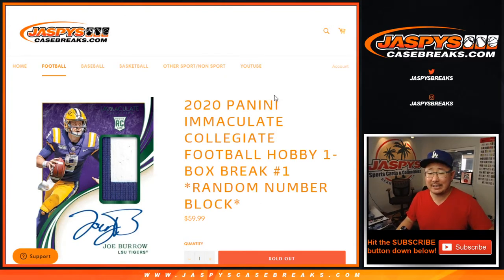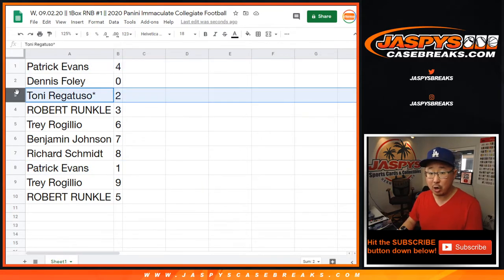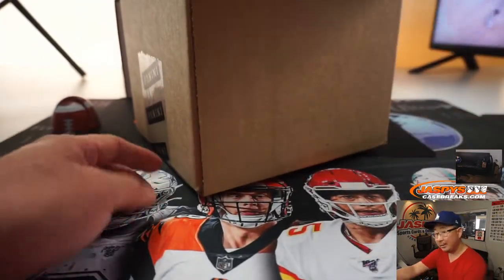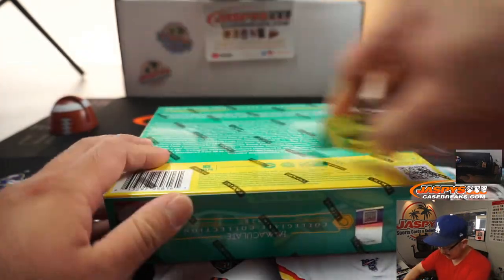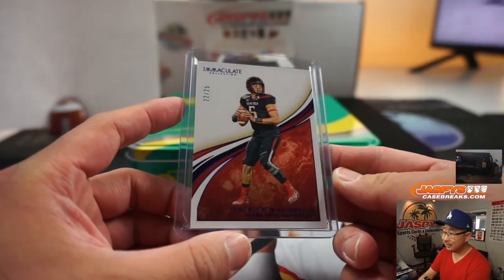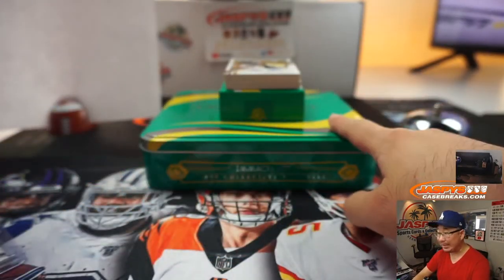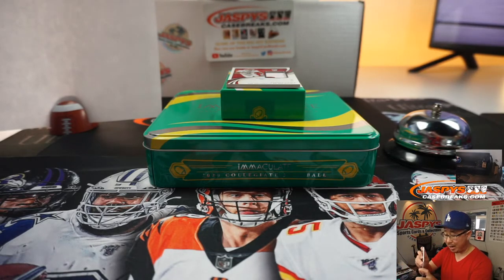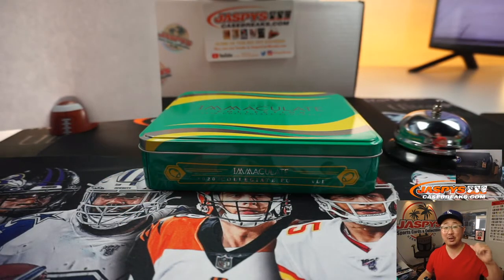W, 09.02.20 || 1Box RNB #1 || 2020 Panini Immaculate Collegiate Football